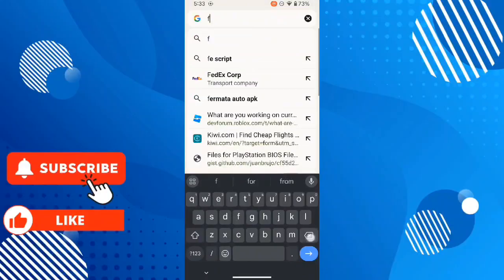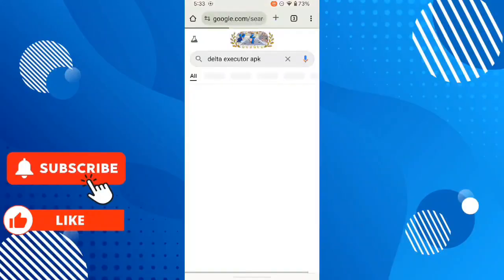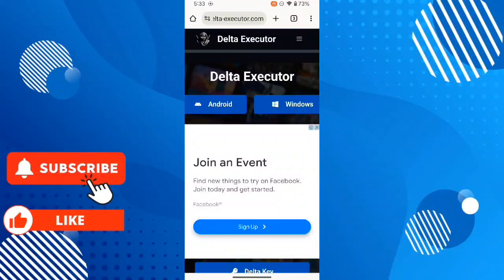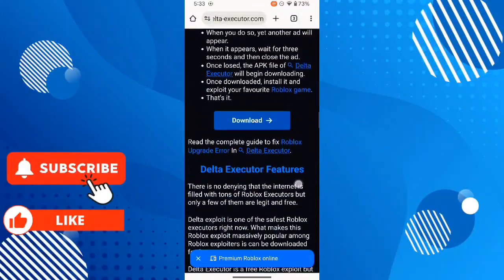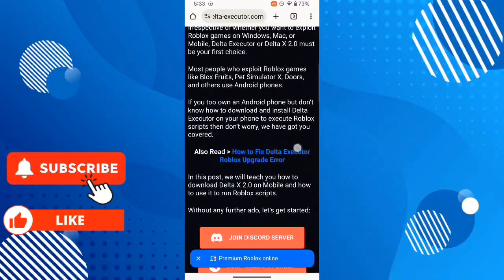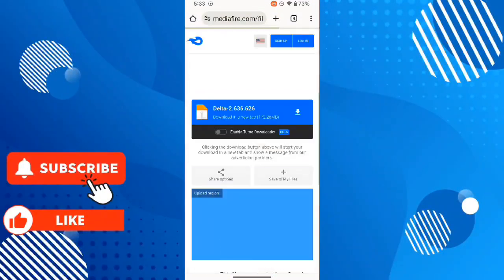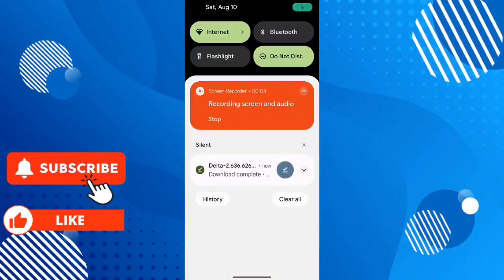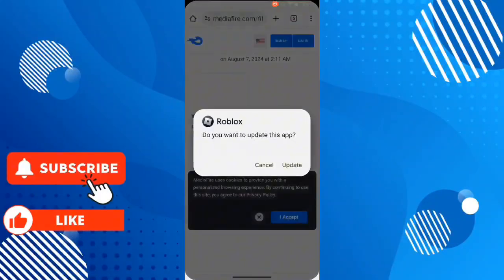How To Fix Delta Executor Not Opening | Executor Not Working (EASY FIX)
Delta Executor | How To Fix Roblox Upgrade Error (Latest 2024)

In this video I'll show you how to fix Delta Executor not opening | Executor not working. The method is very simple and clearly described in the video. Follow all of the steps & How to Fix Errors for Roblox Exploit!! | Kicked By Server, Can't Inject, Missing DLL [WORKING]

Delta Executor